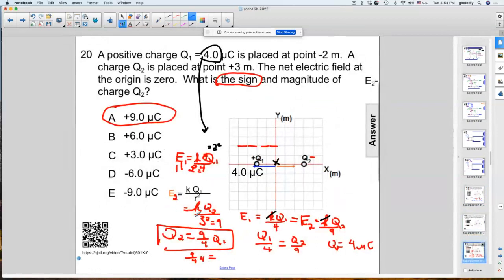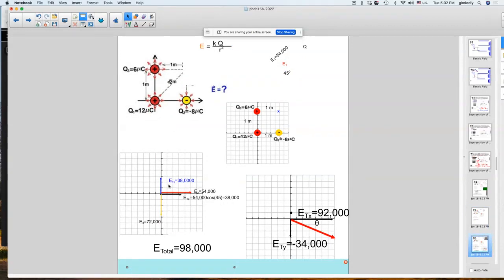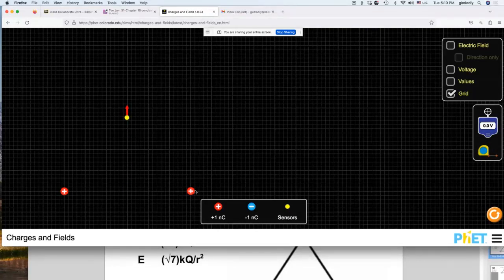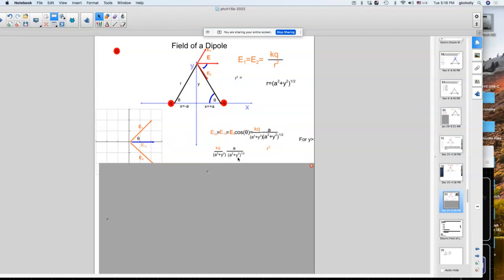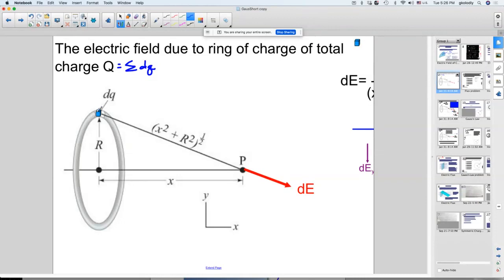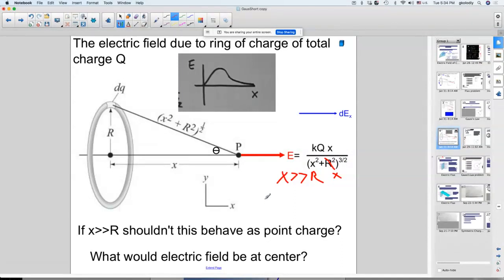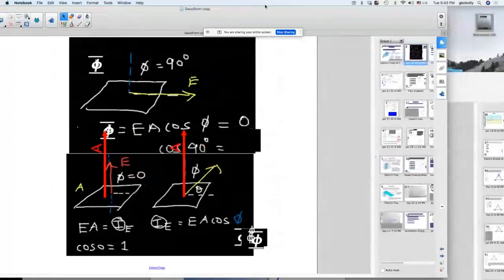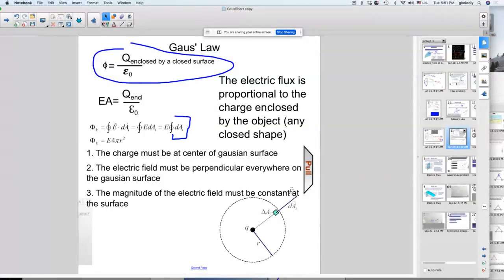Chapter 15 Electric Field